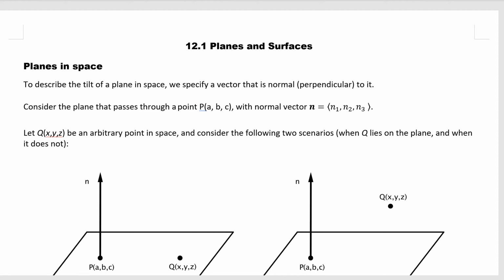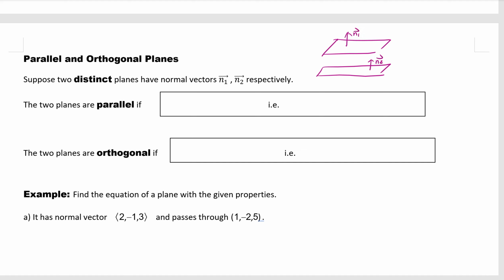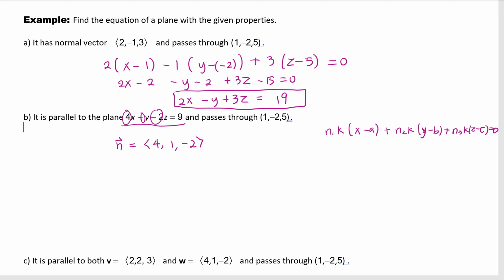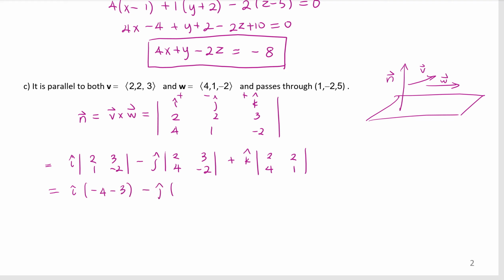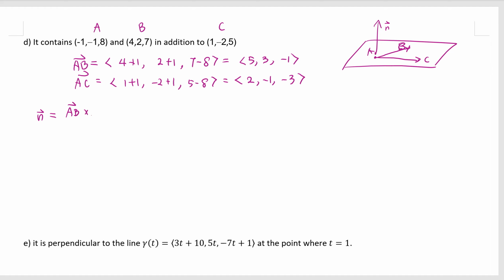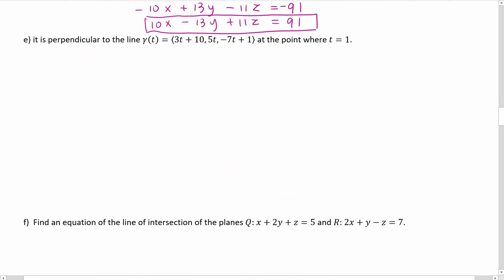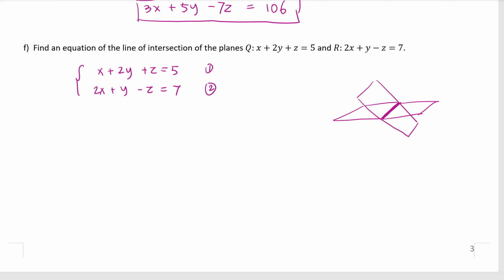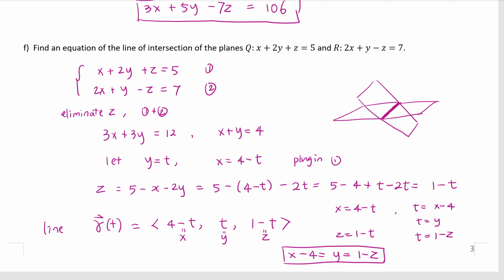2200 12 1a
12.1 Planes and surfaces  Part A